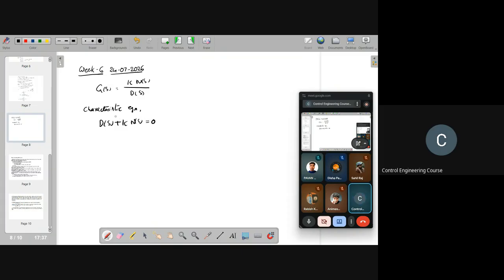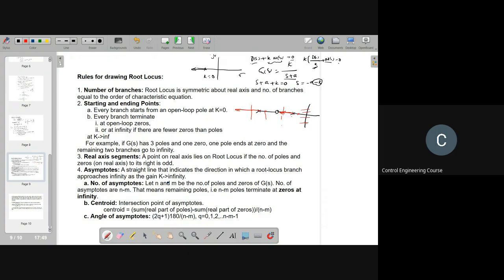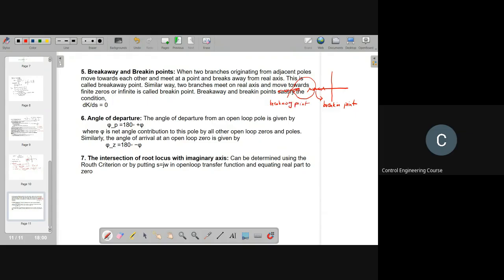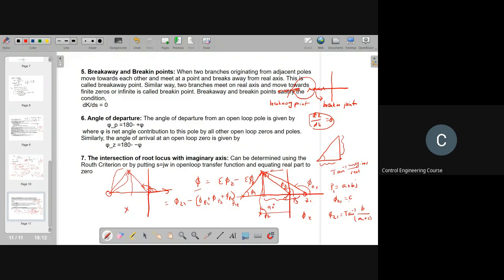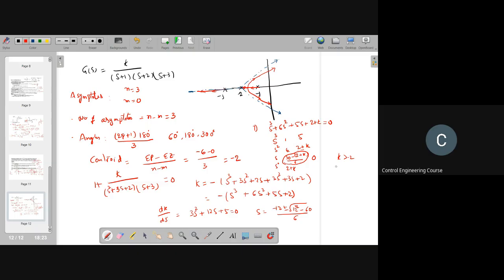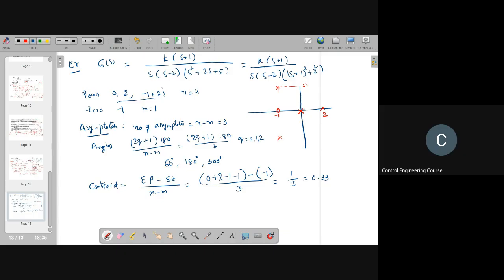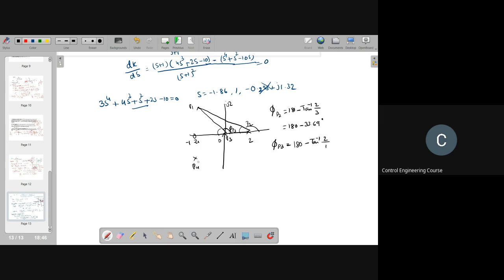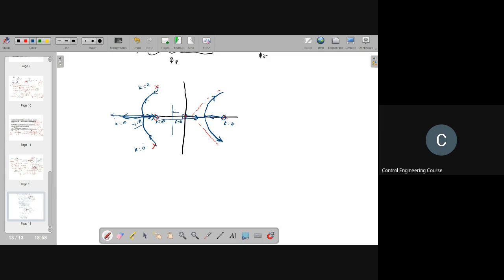BS-Control Engineering-Live on 24-07-2026, week 6 Root Locus